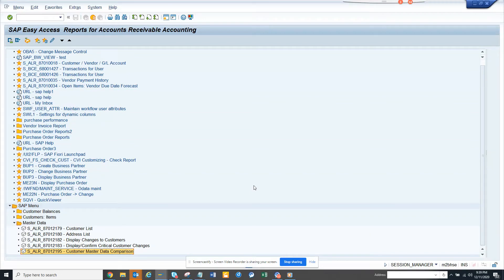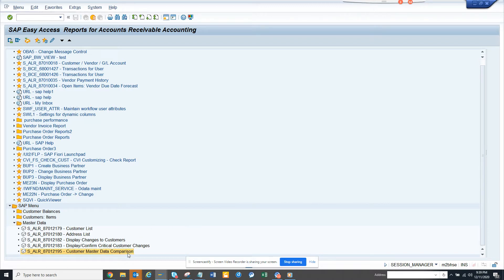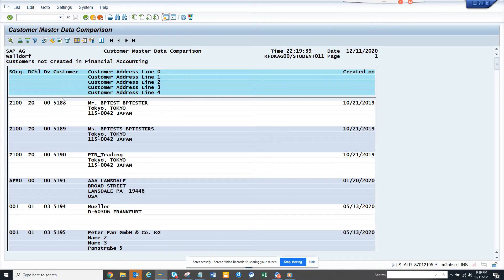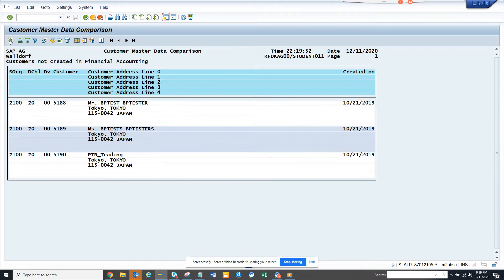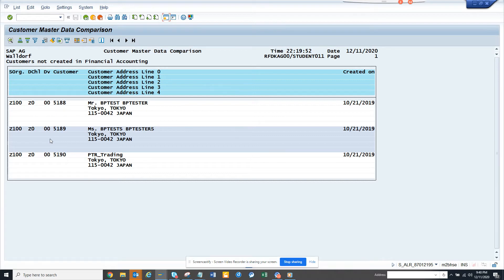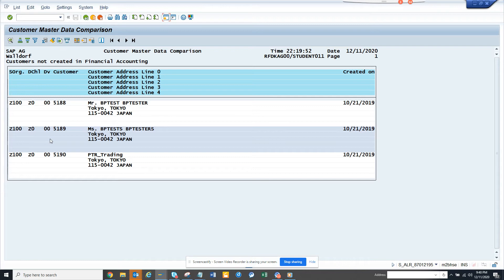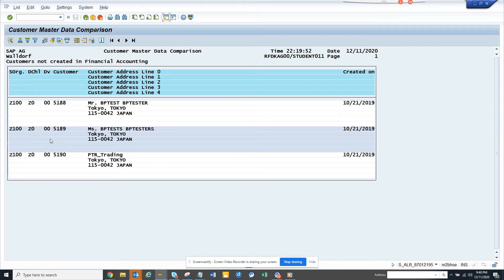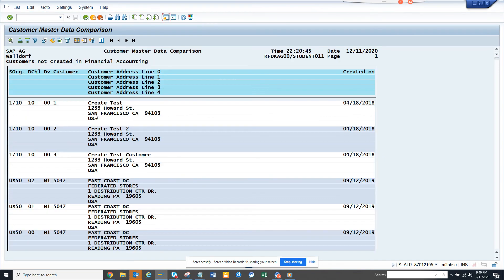SAP SD: How to Check which Customer is not extended to which Company Code/Sales Org?